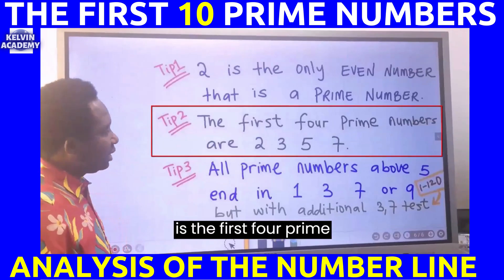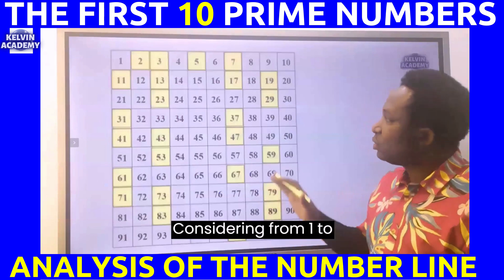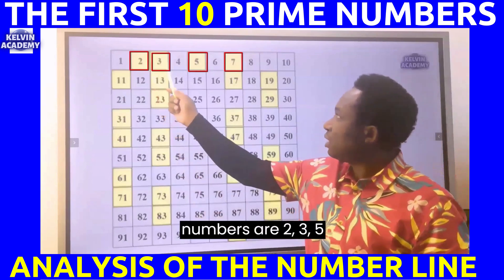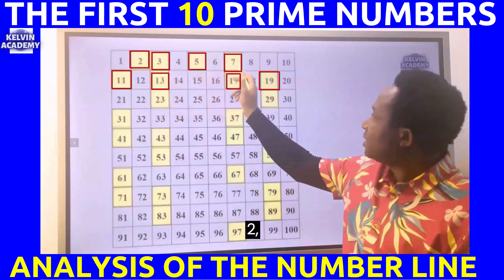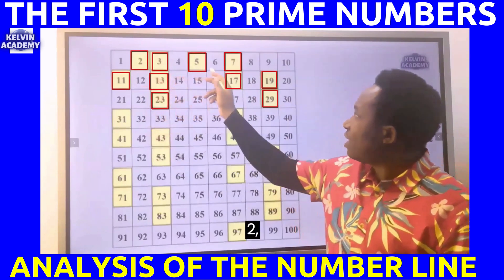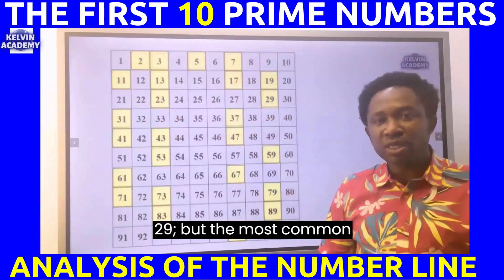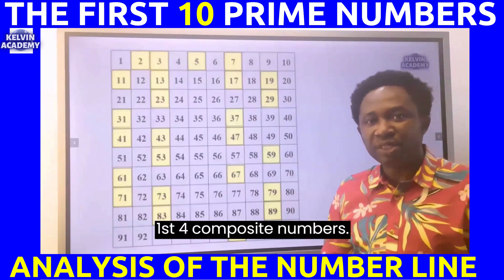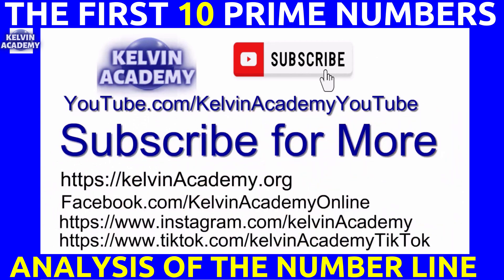Identify The First Ten Prime and Composite Numbers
This video will identify the first 10 prime numbers. A prime number is any integer number found on the number line, which can divide itself and the number 1 only. That means that it has exactly two factors.

A composite number has more than two factors, which means apart from getting divided by 1 and the number itself, it can also be divided by at least one positive integer. 1 is not a prime number.

Prime numbers and composite numbers do not consider the negative part of the number line. And if an integer is not a Prime number, then it must be a Composite Number. And that explains it.

This video will help you to identify prime numbers and composite numbers from 1 to 100. At the end of the video you will learn secret exam tips common in the exams. How to identify prime numbers and composite numbers can be challenging for beginners in mathematics. No shortcuts. A complete Prime Number Analysis.

Identify prime numbers from 1 to 100
Identify composite numbers from 1 to 100

Integers
Positive numbers,
Natural numbers,
Negative numbers,
Whole numbers,
Positive integers,
Negative integers,
Non-negative integers,
Even numbers,
Odd numbers,
Prime numbers,
Composite numbers,
Prime factors,
Co-Prime numbers,
Rational numbers,
Irrational numbers,
Real numbers,
Complex numbers